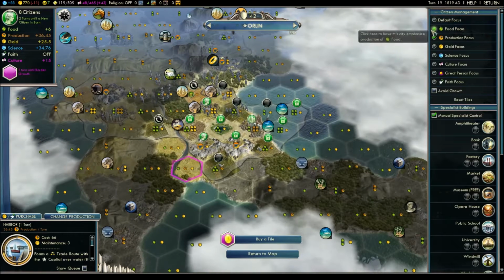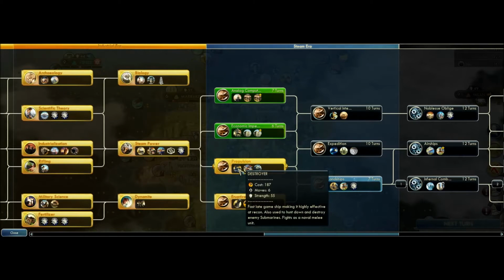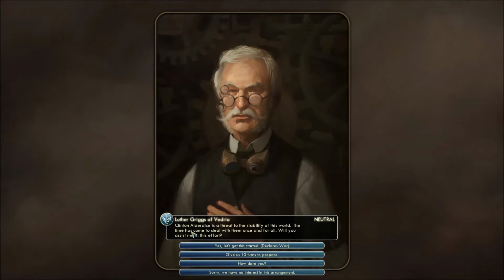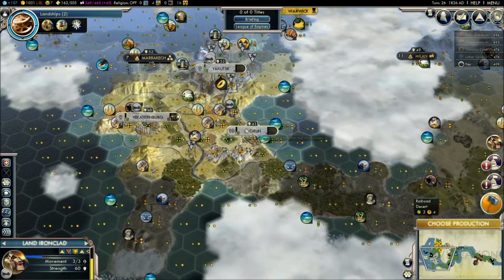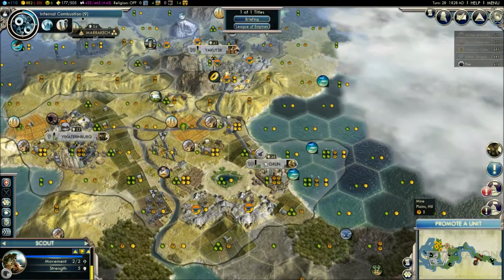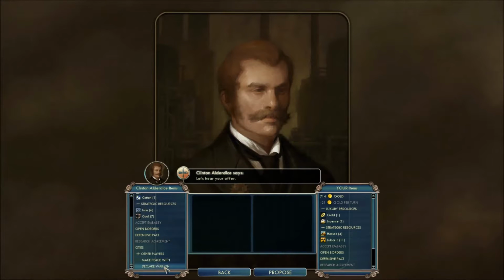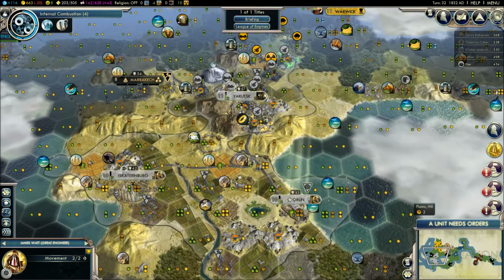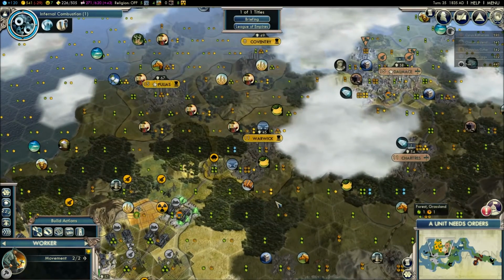Civ 5 Empires of the Smoky Skies Deity Let's Play #2